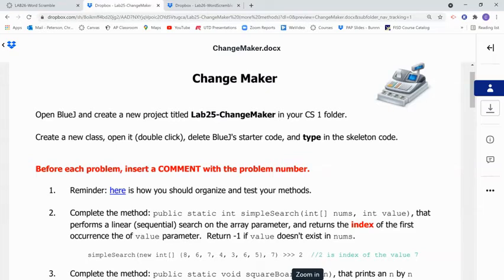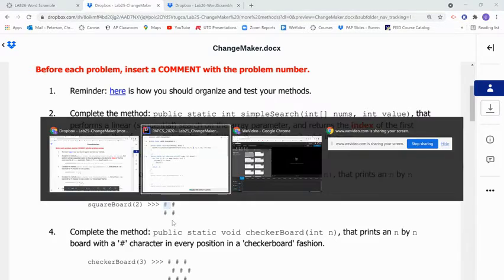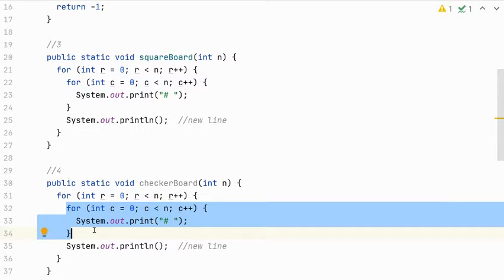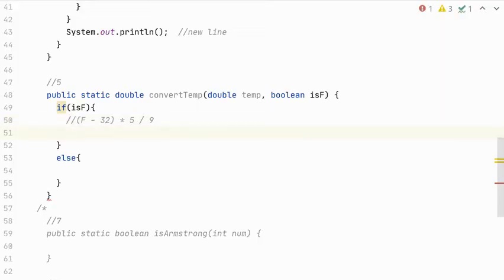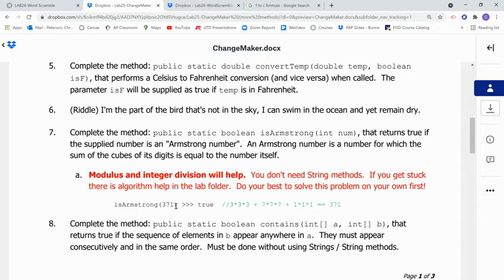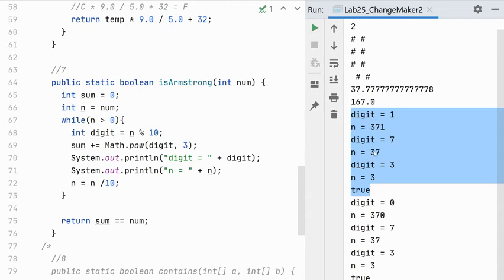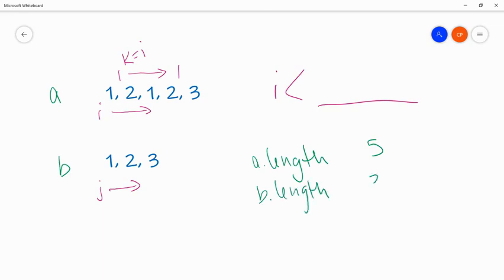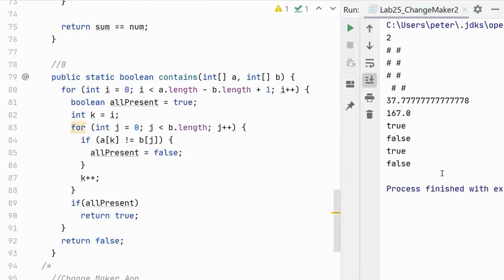Lab 25 Change Maker Exercises